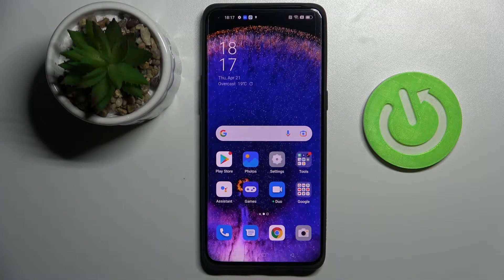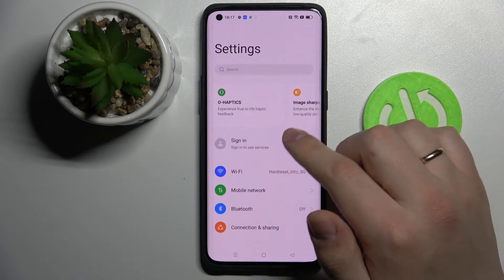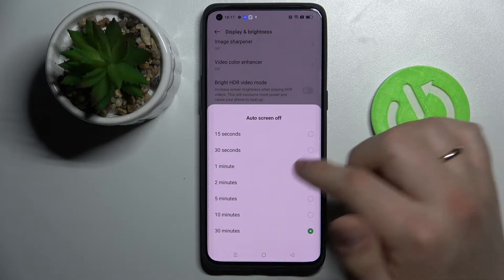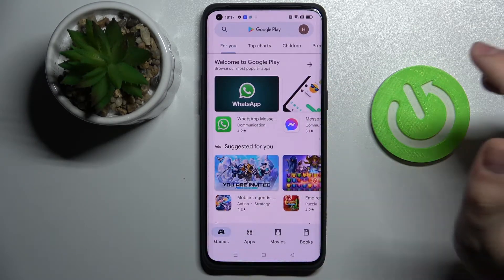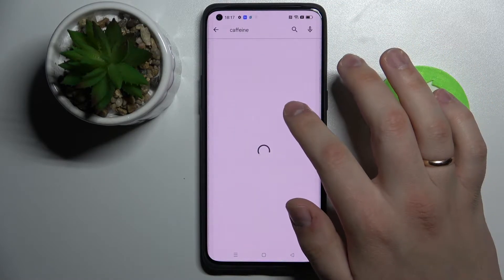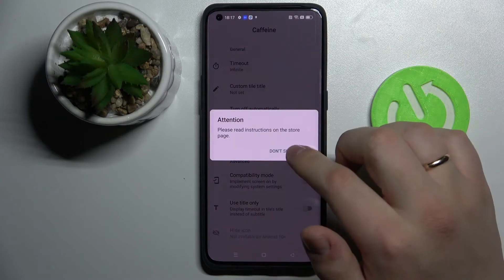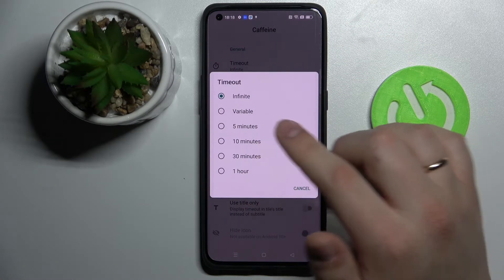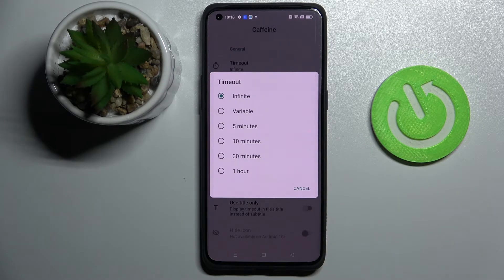How to Change Screen Timeout to Never on OPPO Find X5 Pro // Caffeine App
Learn more information about OPPO Find X5 Pro:
By default, the Auto Screen Off function of Display settings on your OPPO Find X5 Pro smaprthone allows you to set a maximum value of 30 minutes. In order to learn how you can set it to never, we are humbly inviting you to watch our video tutorial and find out how to use the free Play Store app called Caffeine. Please enjoy!

How to change the auto screen off value on OPPO Find X5 Pro? How to set a never screen timeout value on OPPO Find X5 Pro? How to use the Caffeine app on OPPO Find X5 Pro?